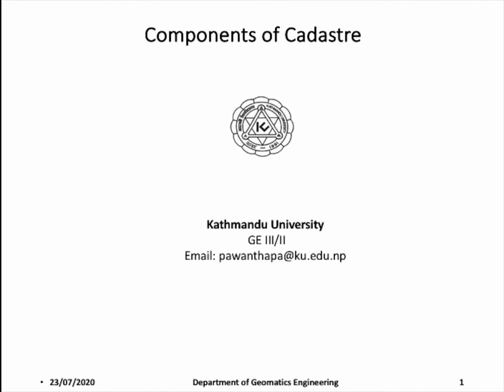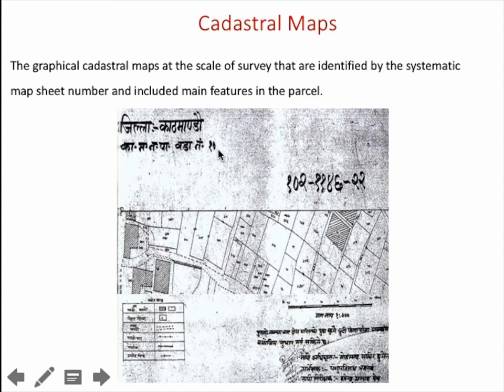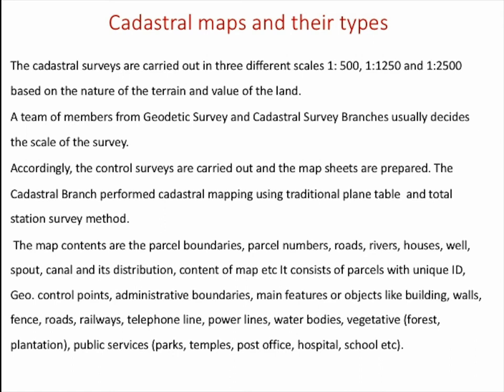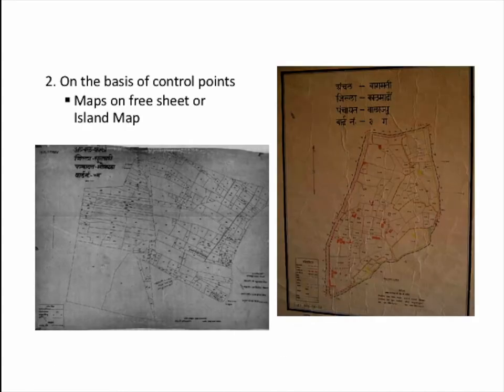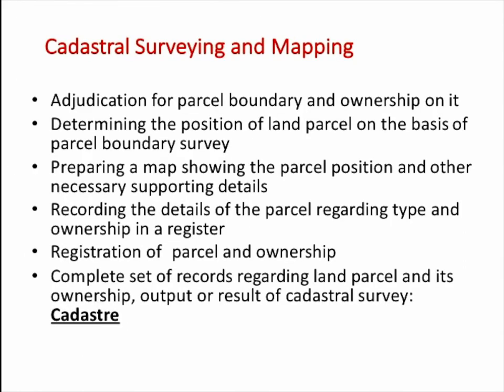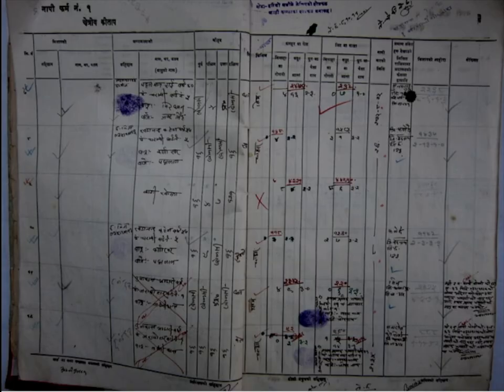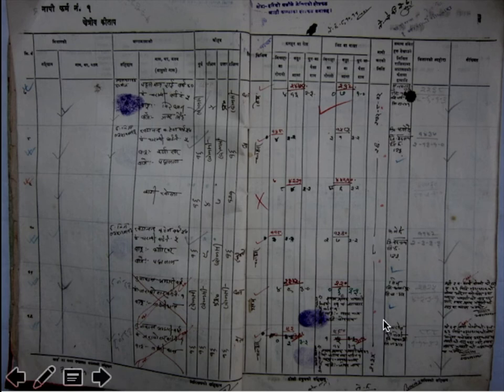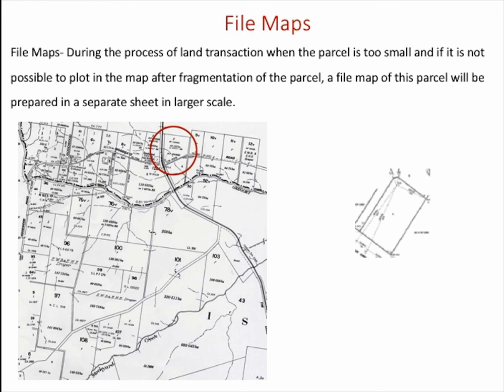Components of Cadastre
Unit_3.1_Components of Cadastre